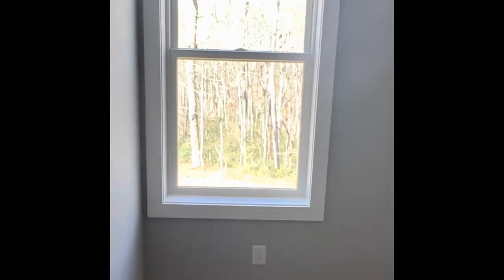March 14, 2023